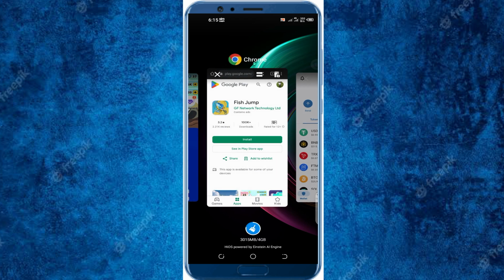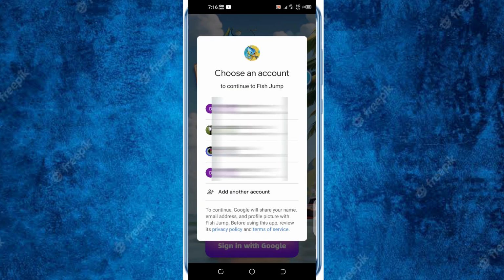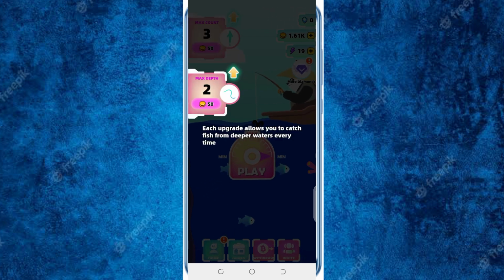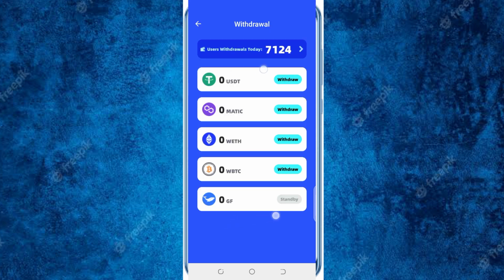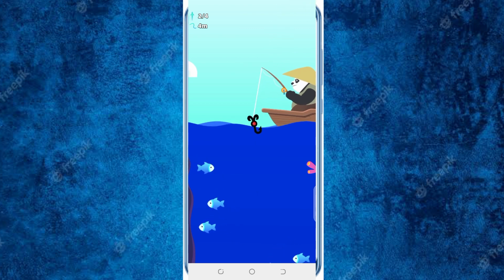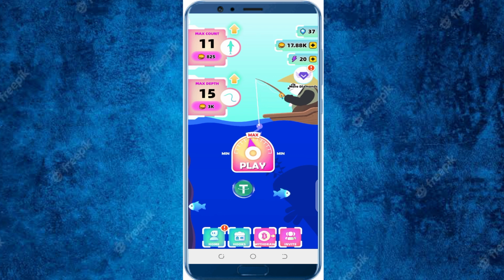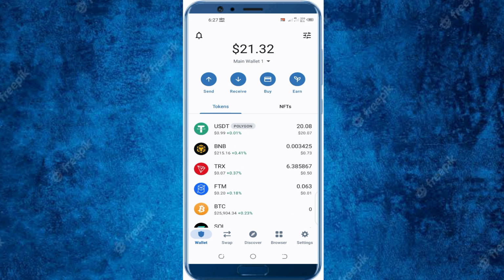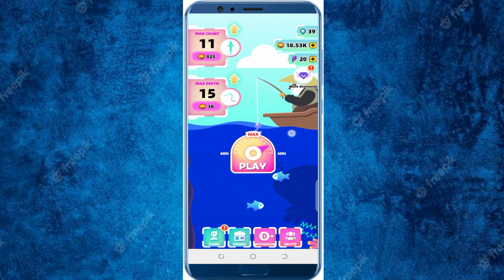no deposit; play games and earn real usdt, withdraw without deposit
This app will change you today after watching this short video that will show you how to start with no deposit; play games and earn real usdt, withdraw without deposit using fish jump app, to register and start making money get the first link below.

legit app for making money online,
non investment app,
app that pays playing games,
how to withdraw from fish jump,
how to earn from fish jump,